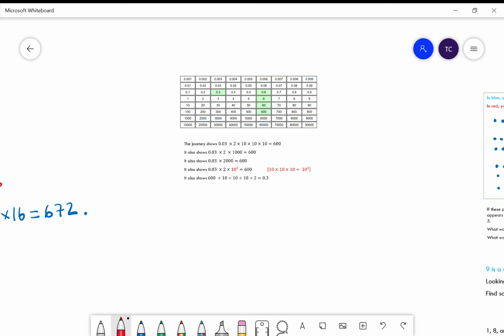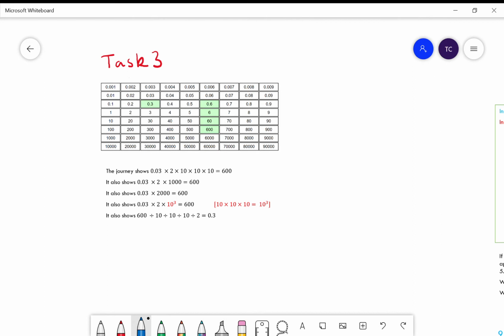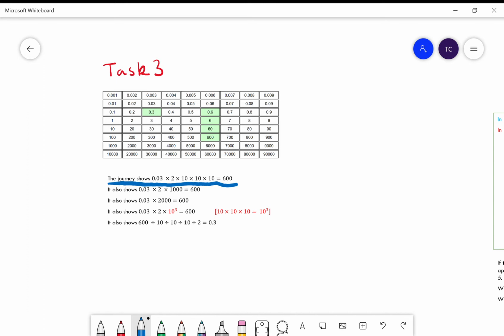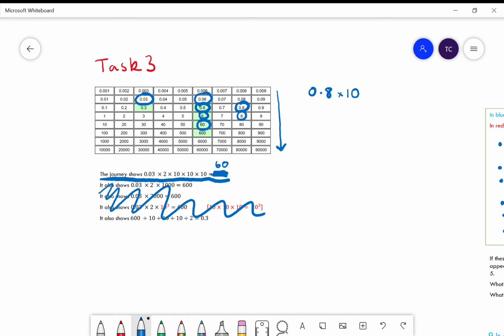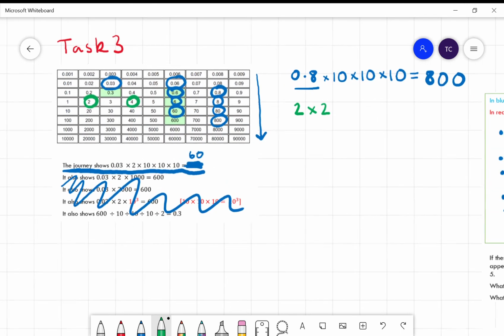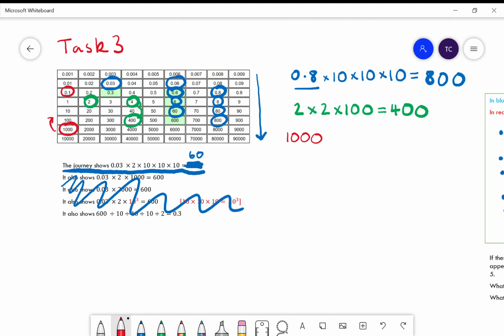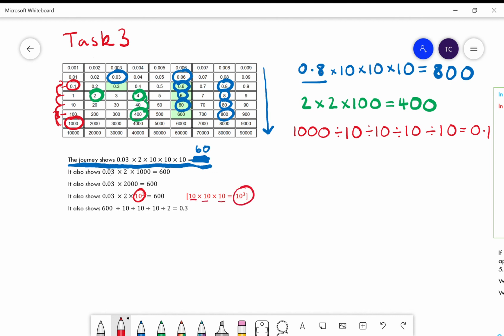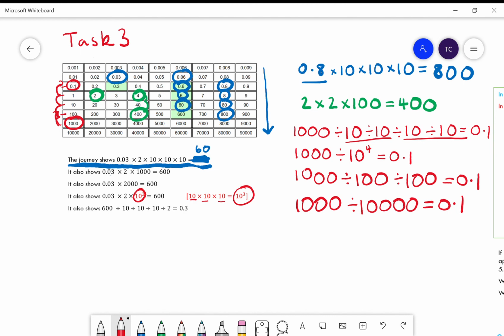Whole Numbers Task 3